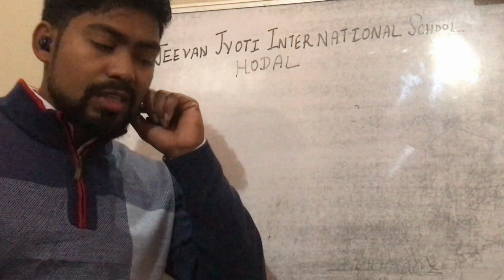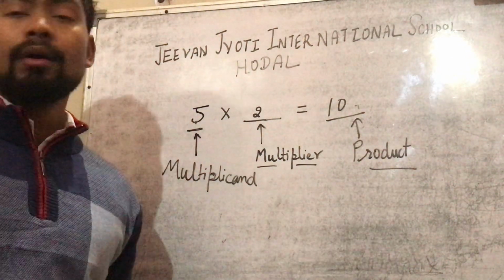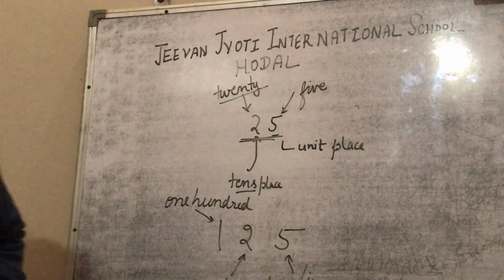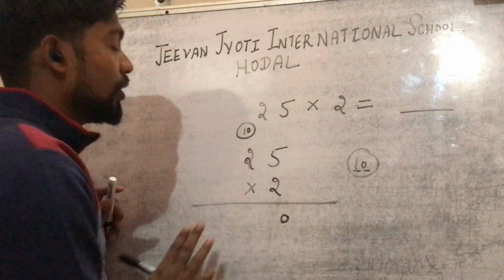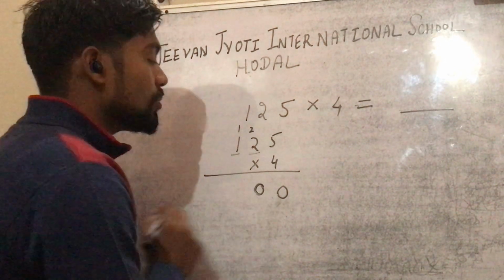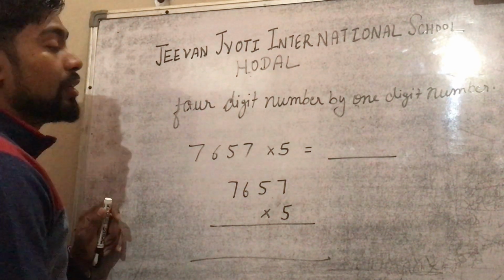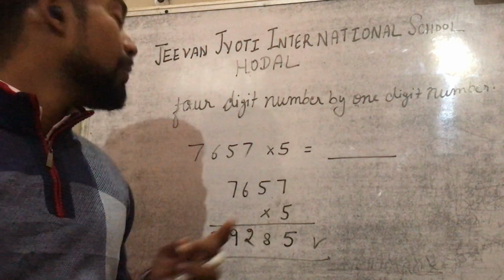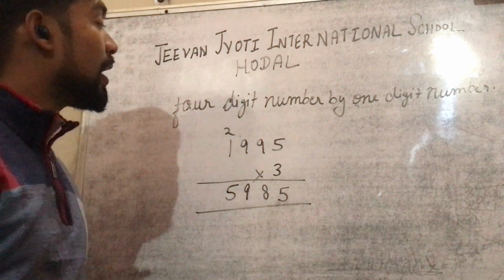Multiplication of four digit number by one digit number for class 3rd